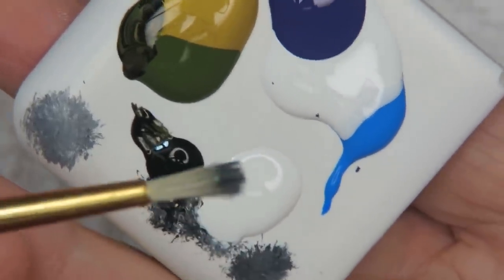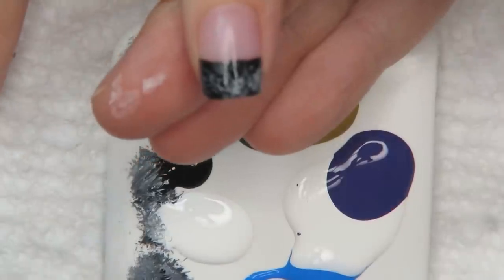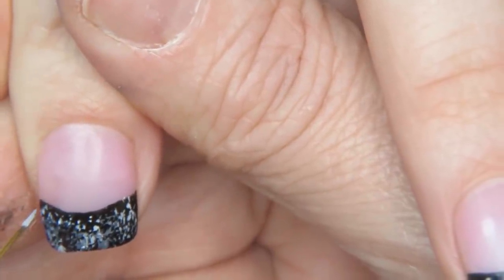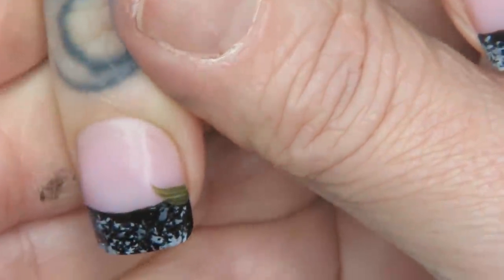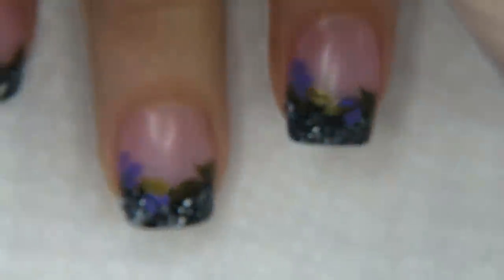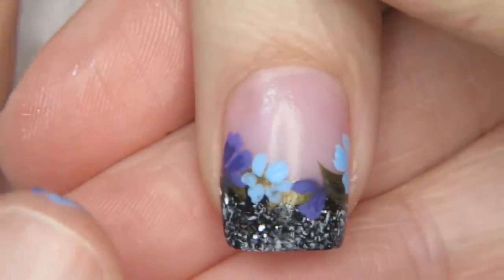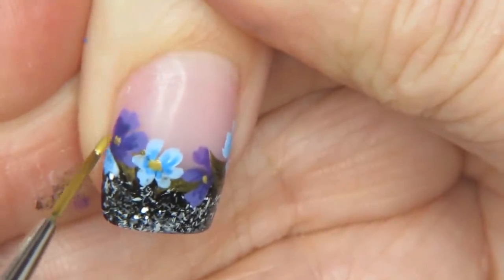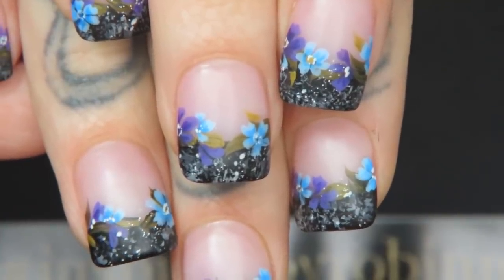Flowers on Wool Tipped French Nails | Winter Nail Art Design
Hello Everyone! Up today is a nailart design perfect for winter. Beautiful lavender and sky blue nails skate on the laugh line of this french manicure that is made up to look like faux woolnails ! The tweed, herringbone, houndstooth and other patterns in this wool trend right now is PERFECT for nails of any length. It also matches all of your outfits that need an extra pop of color without overdoing it. Classic, timeless and elegant, this design is a must-have in your list of techniques of nail art to learn! Please copy me and tag me Inspiredbyrobinmoses (more below!)

Love,
Robin Moses

Hashtag me inspiredbyrobinmoses when you copy my nailart! Add

worldwide!